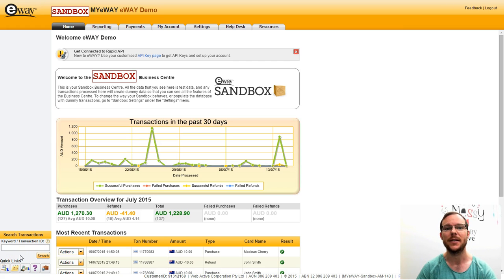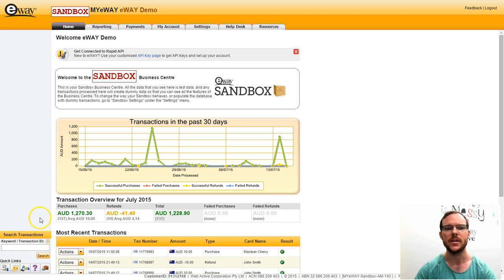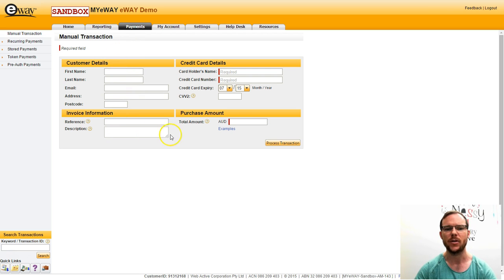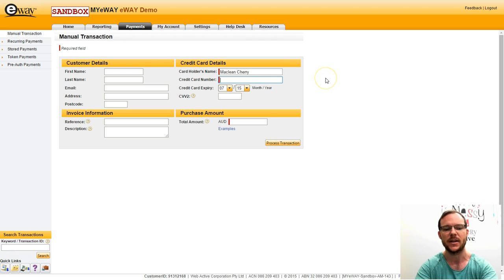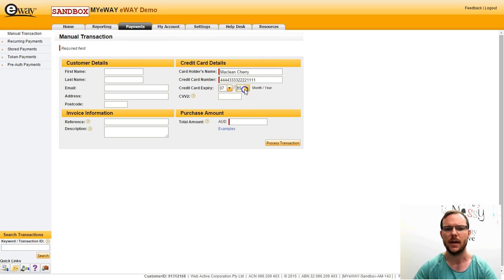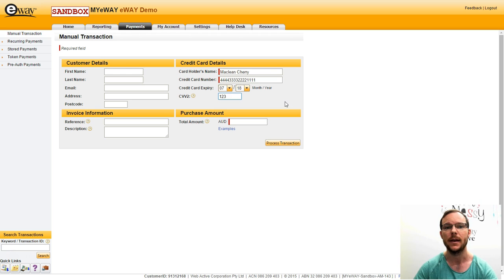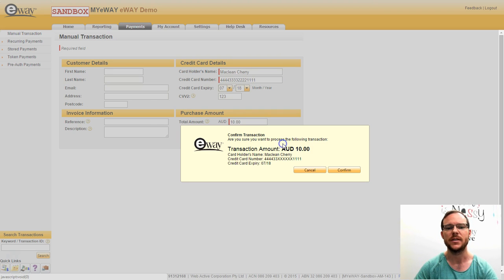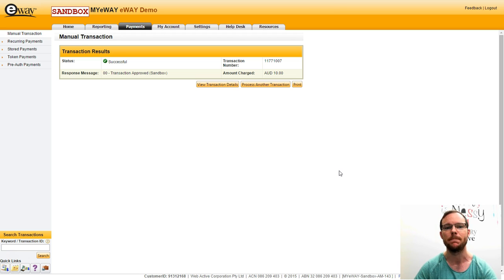Processing a manual transaction in MYeWAY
Maclean shows you how to process a manual transaction through MYeWAY